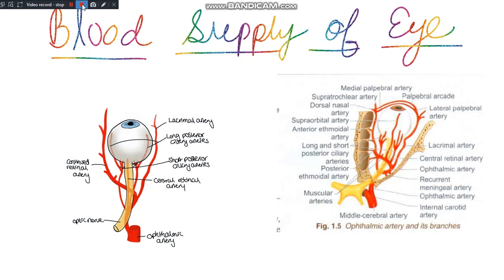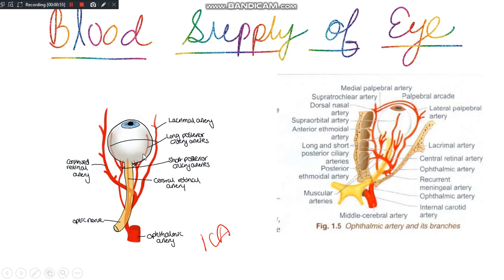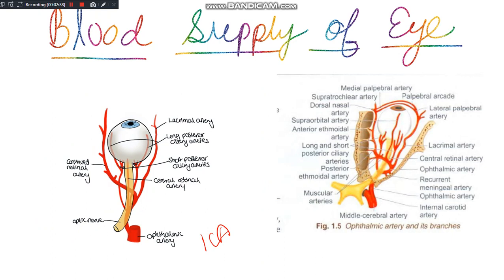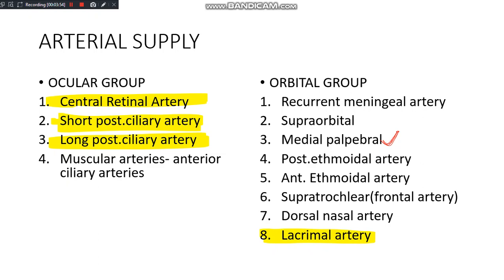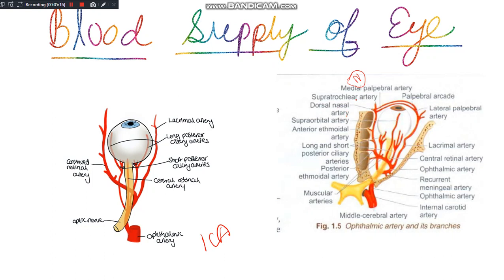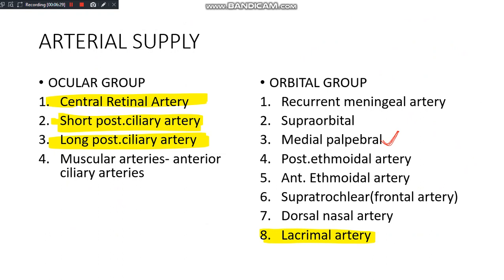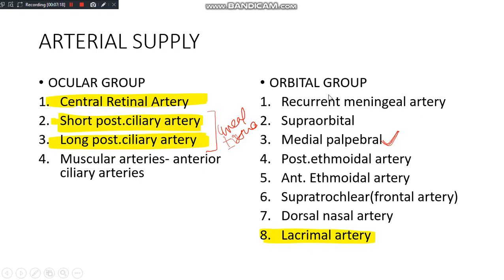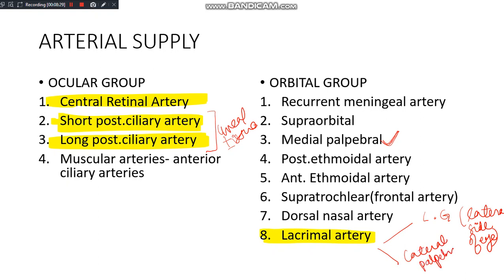Blood supply of eye - Part I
Arteries made easy to remember